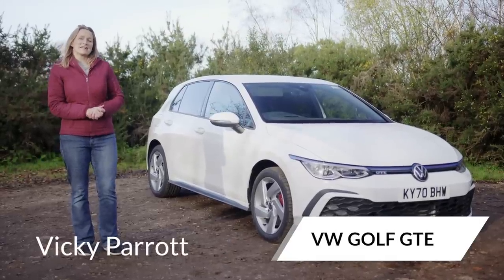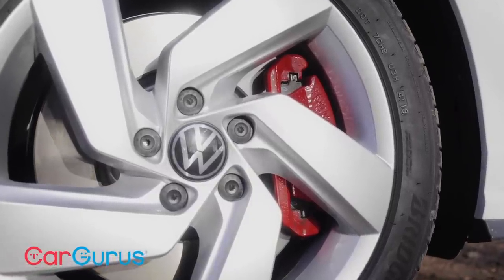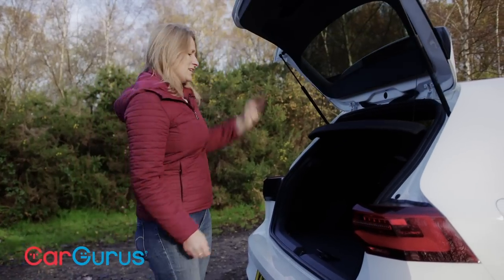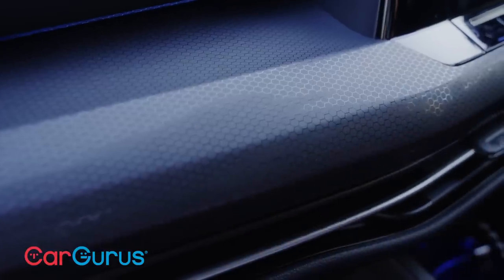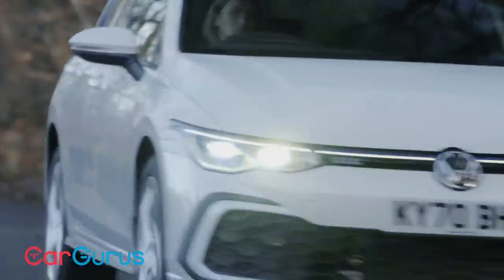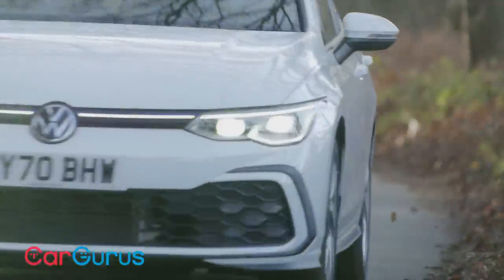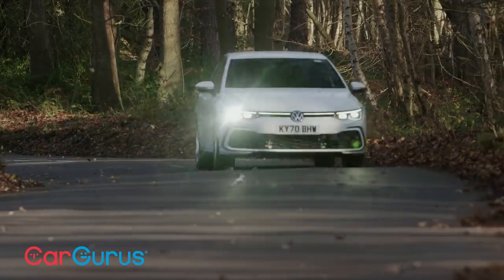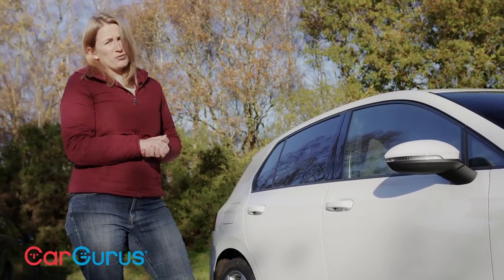VW Golf GTE Review: The mk8 plug-in hybrid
The Volkswagen Golf GTE that's in showrooms in 2021 and beyond is a petrol-electric plug-in hybrid that promises to combine great efficiency with strong performance. Vicky Parrott tries out the GTE to find out if it's the best mk8 Golf of all. With a pure electric range of up to 40 miles and the back up of a 1.4-litre turbocharged petrol engine, it promises to be an incredibly versatile car. But can it justify a price tag of £36,000?

Pros
Desirable image
Great to drive
Comfortable ride

Cons
Fiddly infotainment system
Rivals offer more interior space
Not significantly better than a Mk7 Golf